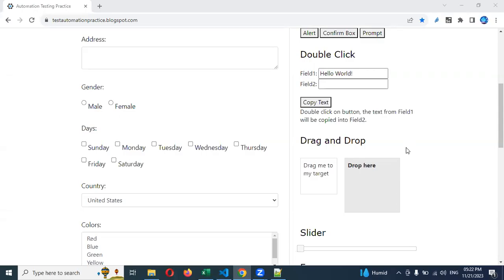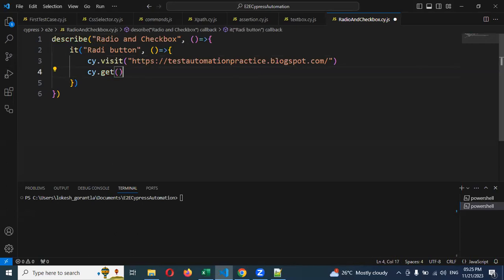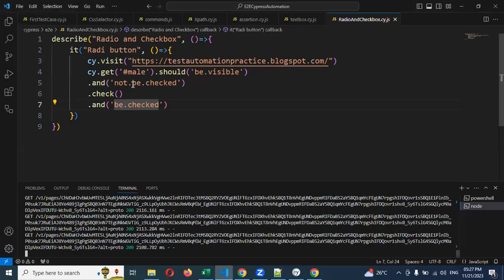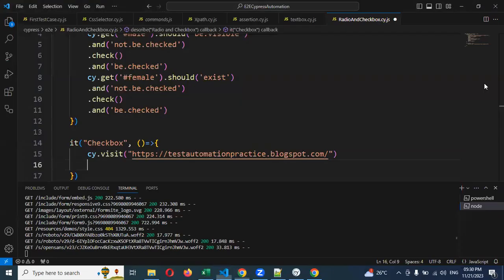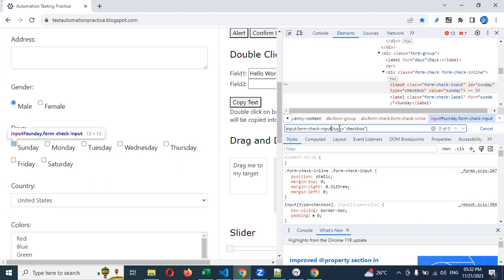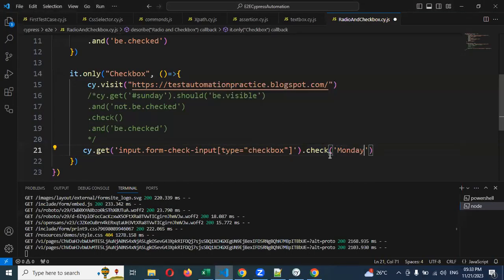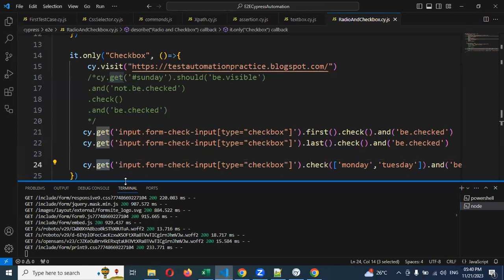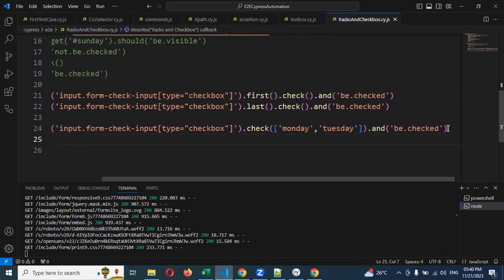Part 9: Cypress E2E UI Automation Testing | Handling Checkbox and RadioButton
Thanks,
Lokesh Gorantla